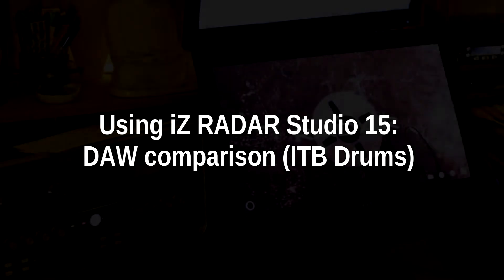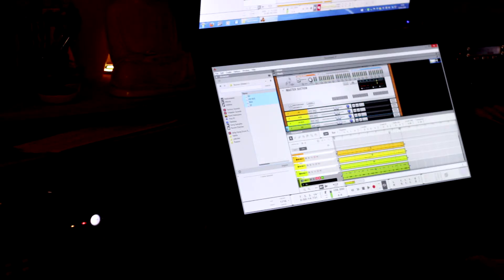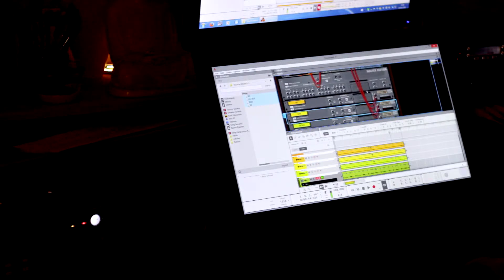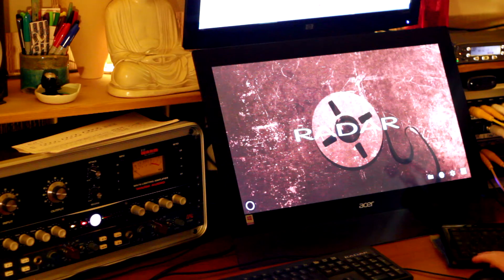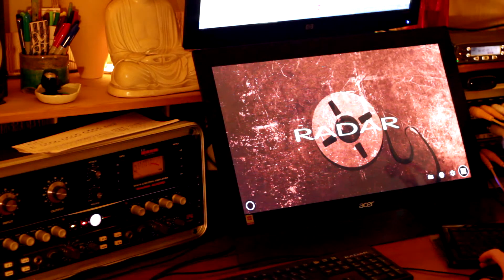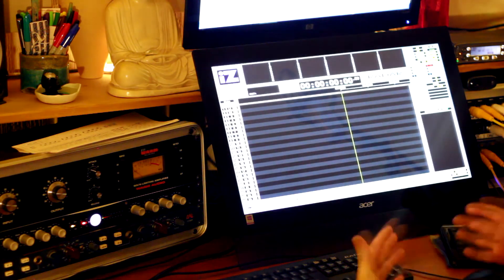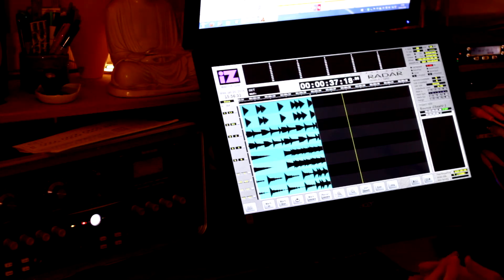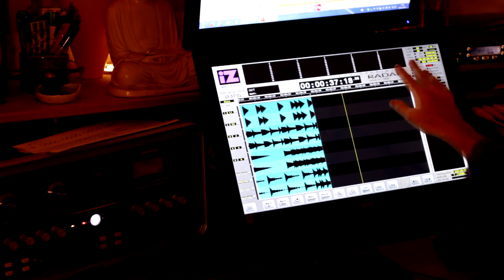Using iZ RADAR Studio 15 - DAW comparison ITB drums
Vlog of using iZ RADAR Studio...and other gear.

In this video ITB drum stems are hardware summed via 2 DAW's and RADAR mode. The 2-bus hardware chain is the same for each.

The 3 summed stereo WAV files are available for download or streaming

I hear subtle but noticeable differences between each mix; I expect this may become more obvious as more instruments are added in future videos on this channel.

Best : -)